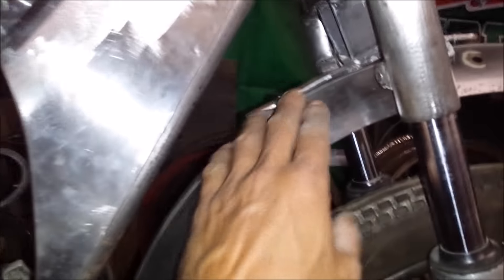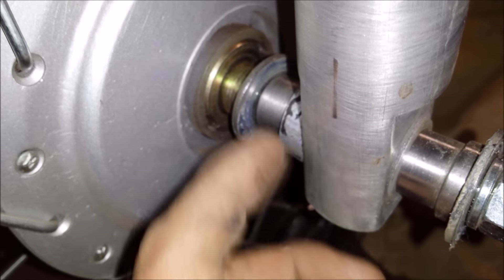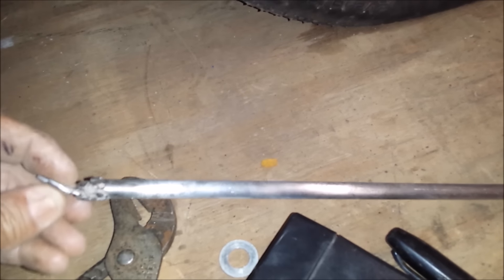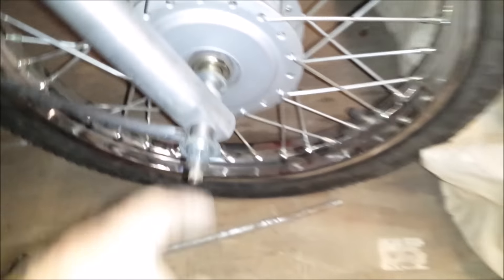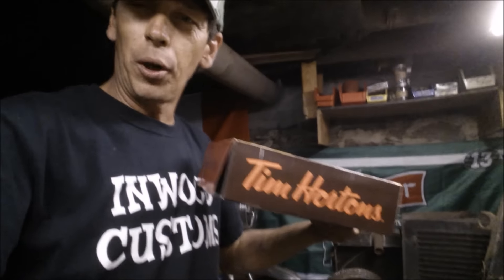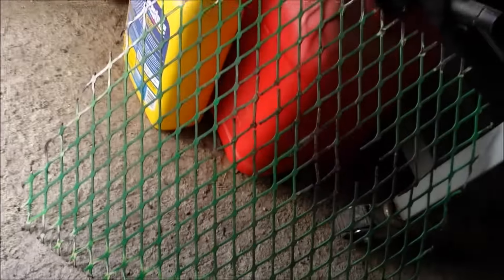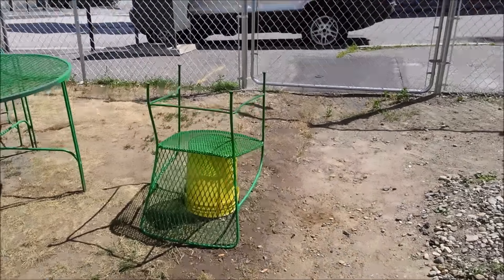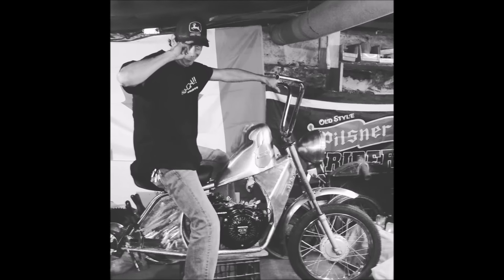Fender work, and Green Chairs With Dizzy